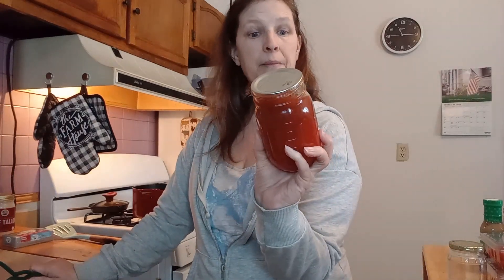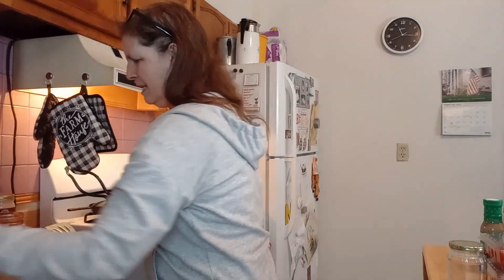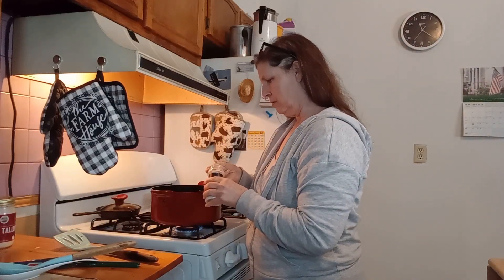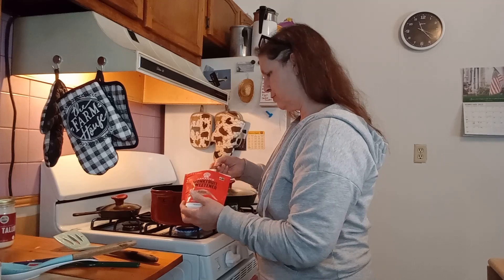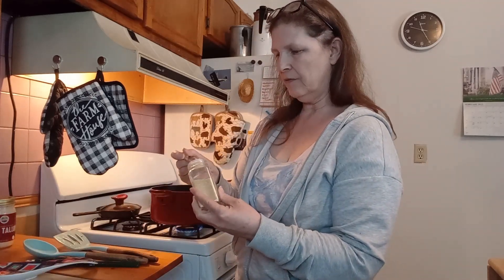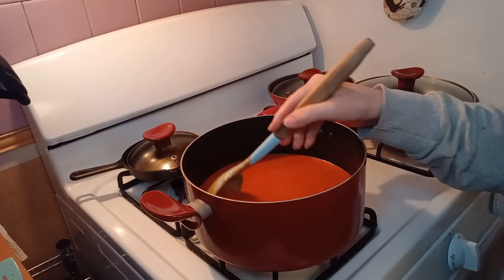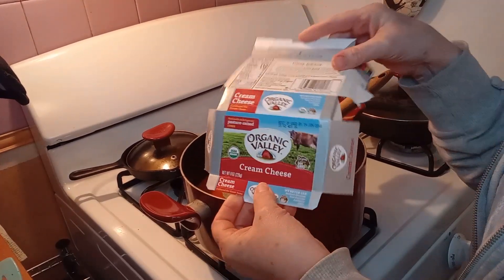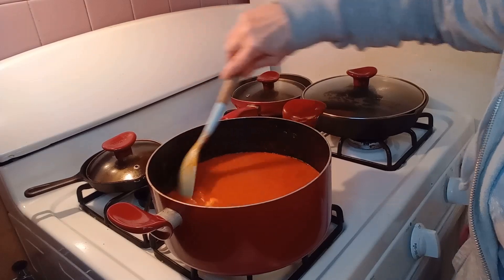Tasty Creamy Basil Tomato Soup Recipe/How To Make Creamy Tomato Soup/SO Delicious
You Tube Music:
Little Fish by Quincas Moreira